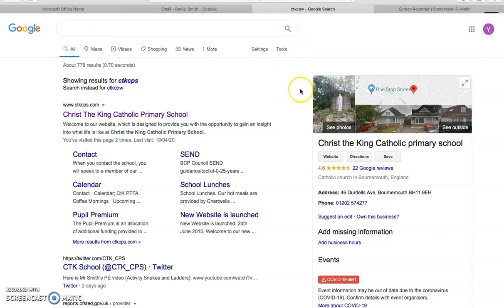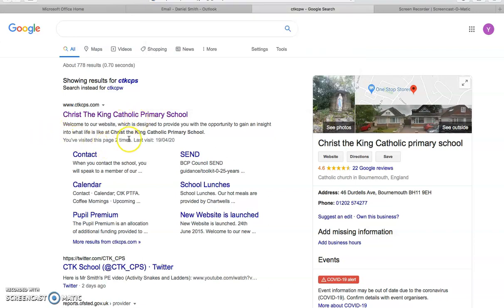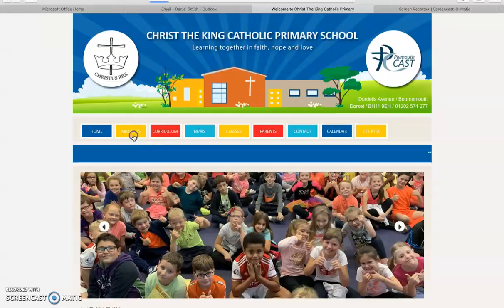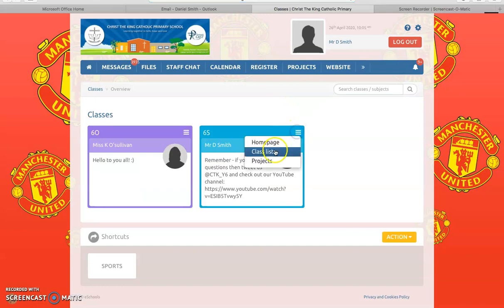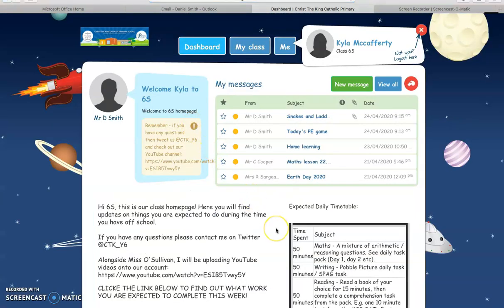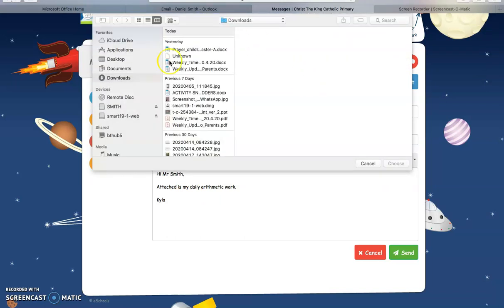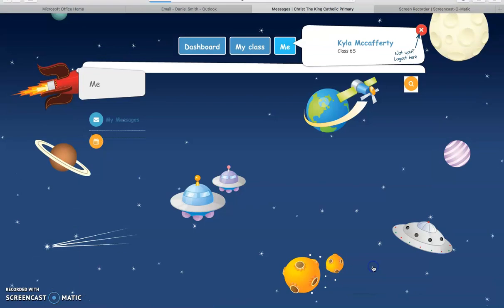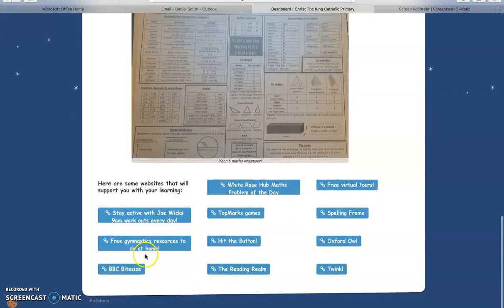eschools tutorial - How to attach files to messages - 26.4.20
Hi everyone, here is video for you and your parents to watch in order to know how to attach files to messages on eschools!